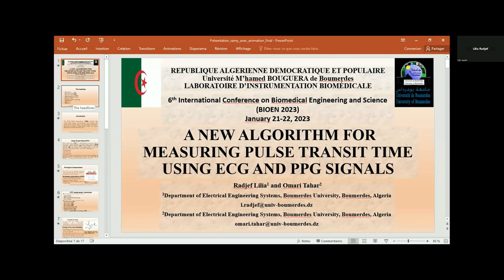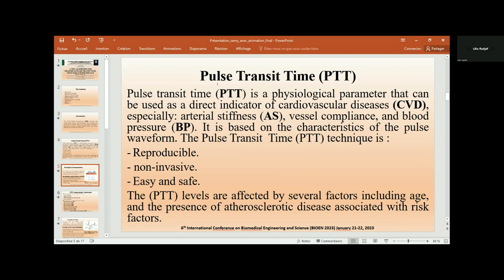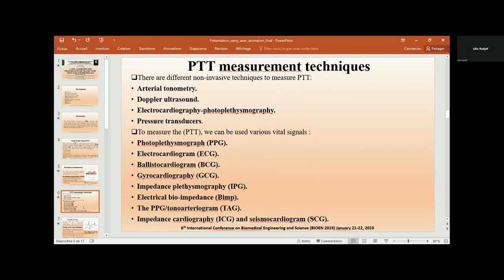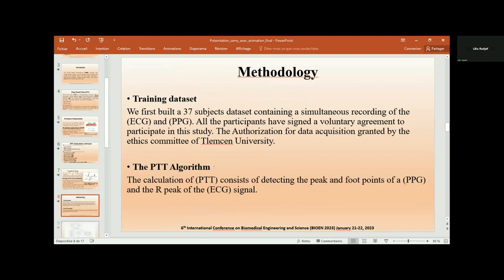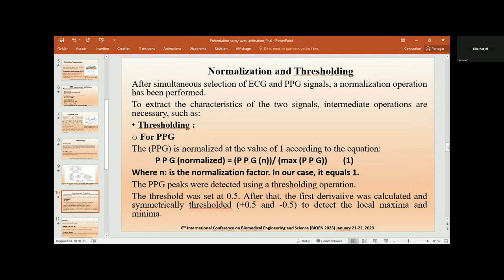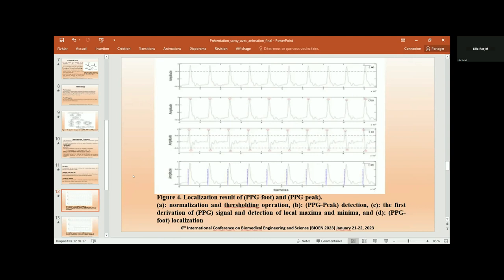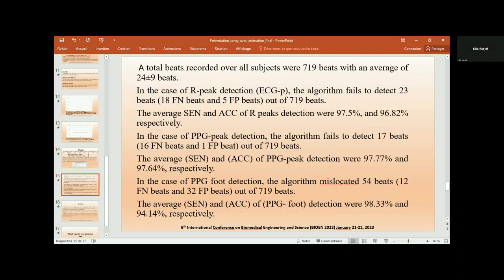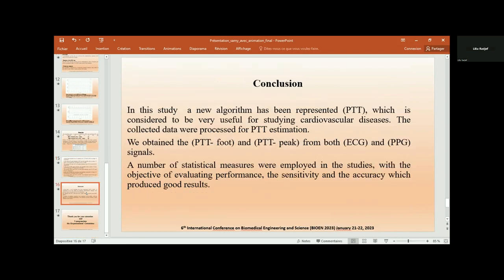A New Algorithm for Measuring Pulse Transit Time from ECG and PPG Signals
Authors

Radjef Lilia and Omari Tahar, Boumerdes University, Algeria

Abstract

Pulse transit Time (PTT) is a physiological parameter that is based on characteristics of the pulse waveform, a direct indicator of Cardiovascular Diseases (CVD). The (PTT) is defined as the time taken for the arterial pulse to travel from the heart to a peripheral site. It is commonly derived from Electrocardiogram (ECG) and Photoplethysmogram (PPG) signal calculations and is calculated as the interval between the peak of the electrocardiogram (ECG) R-wave and a time point on the photoplethysmogram (PPG). In this study, we propose a new and lowcomplexity algorithm for the Pulse transit time (PTT) measurement, using these two signals and detecting (PTT- foot) and (PTT- peak). We built a 37 subjects dataset containing a simultaneous recording of the (ECG) and (PPG). The calculation of (PTT) consists of detecting the peak and foot points of a (PPG) and the R-peak of the (ECG) signal. Intermediate operations such as normalization and thresholding to detect the local maxima and minima, are processed on noisy signals, this algorithm is improved by a windowing temporal analysis. The obtained results are promising for the first step. The average sensitivity (SEN) and accuracy (ACC) obtained were (97.5%, and 96.82%) respectively for R-peaks detection and respectively (97.77%, and 97.64%) for (PPG-peak) detection. The sensitivity (SEN) and accuracy (ACC) of (PPG- foot) detection were (98.33%, and 94.14%).

Pulse transit time (PTT), Cardiovascular Disease (CVD), Electrocardiogram (ECG), Photoplethysmography (PPG), Algorithm, Peaks detection, Sensitivity (SEN), Accuracy (ACC).